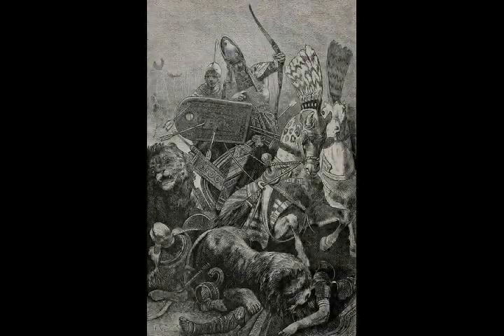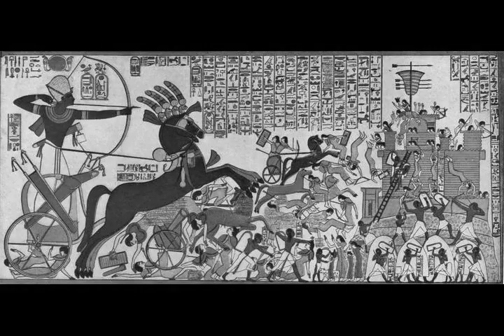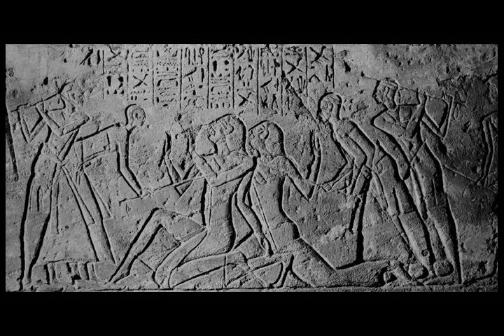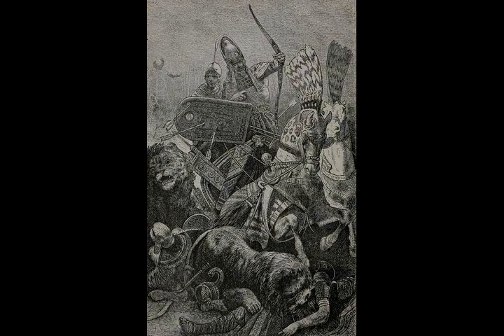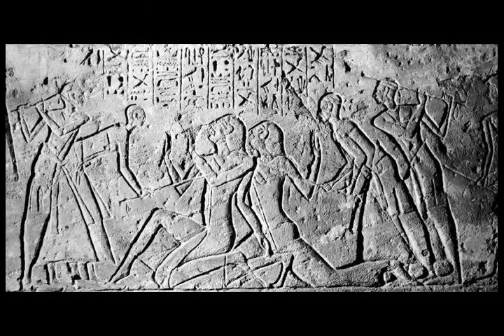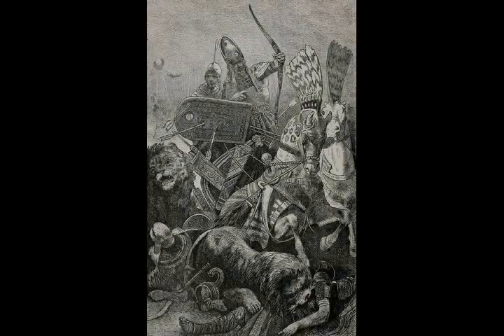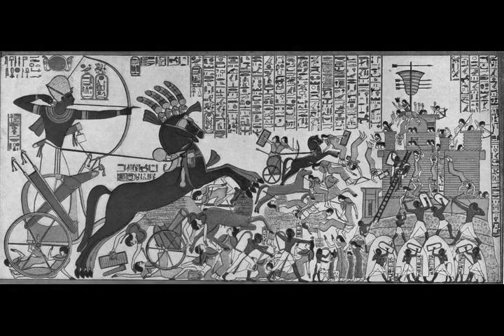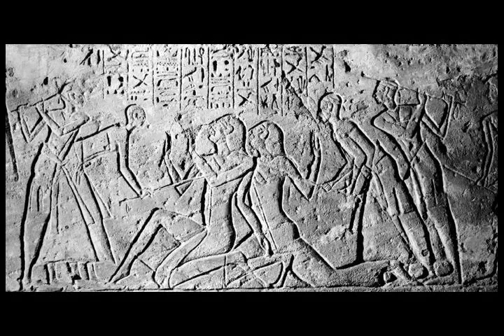Battle of Kadesh - Wikipedia article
Video summary:
The Battle of Kadesh or Battle of Qadesh took place between the forces of the New Kingdom of Egypt under Ramesses II and the Hittite Empire under Muwatalli II at the city of Kadesh on the Orontes River, just upstream of Lake Homs near the modern Lebanon–Syria border.The battle is generally dated to 1274 BC from the Egyptian chronology, and is the earliest pitched battle in recorded history for which details of tactics and formations are known. It is believed to have been the largest chariot battle ever fought, involving between 5,000 and 6,000 chariots in total.As a result of discovery of multiple Kadesh inscriptions and the Egyptian–Hittite peace treaty, it is the best documented battle in all of ancient history.